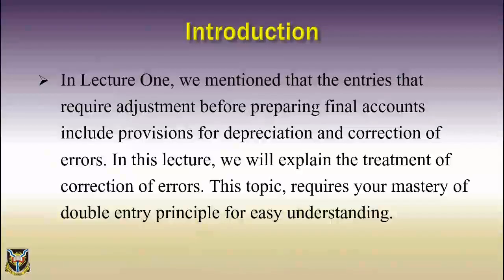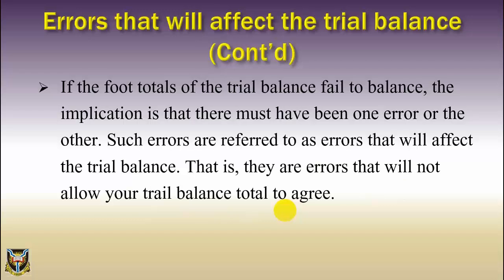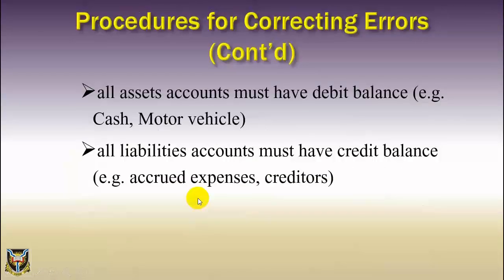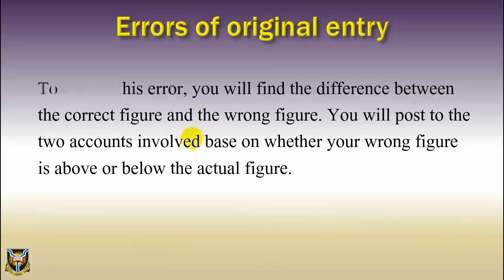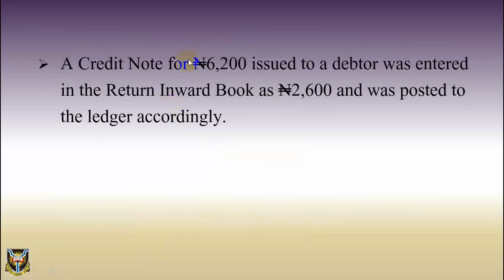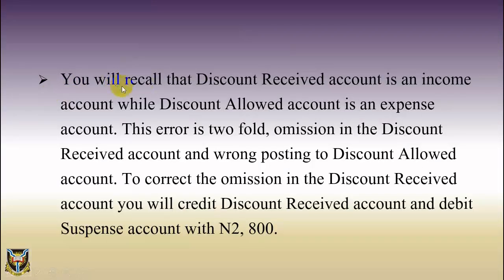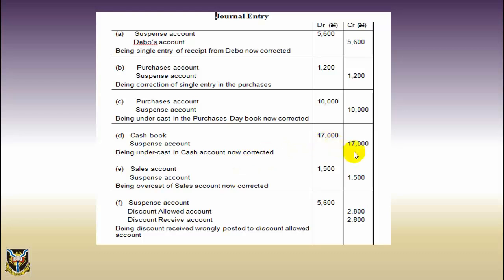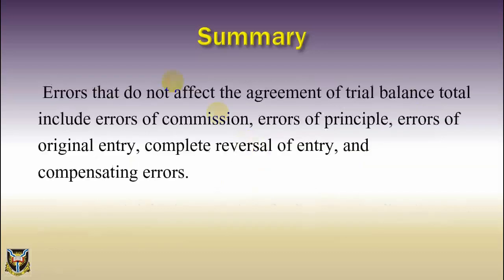Eco 312 study session 3